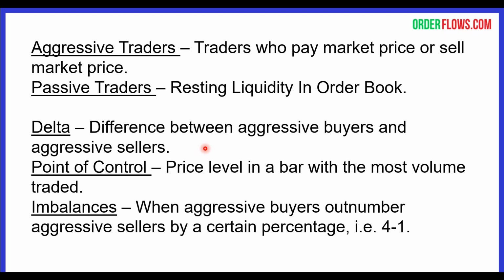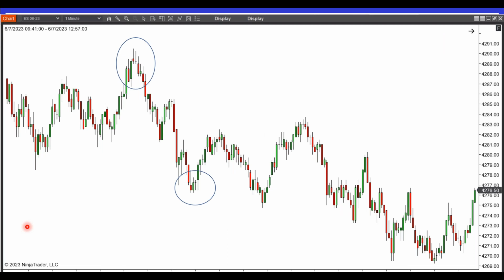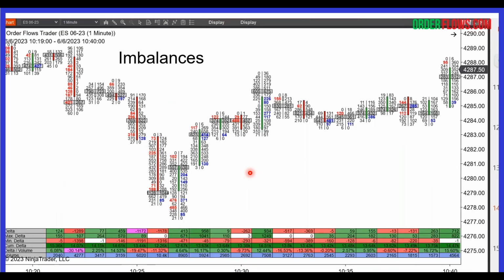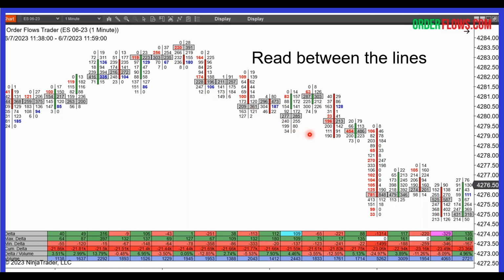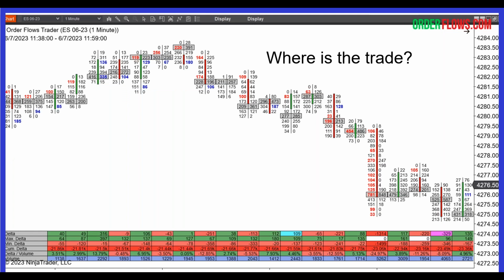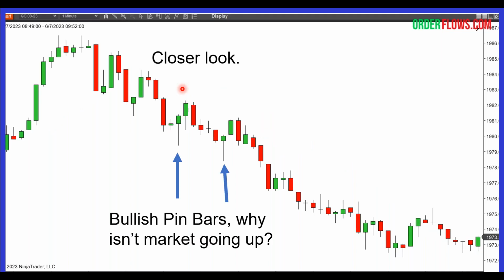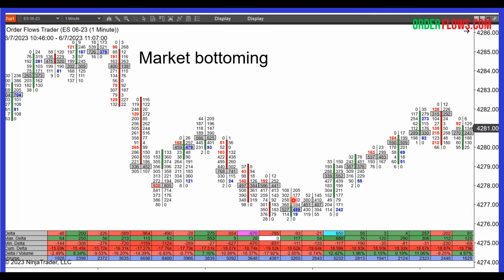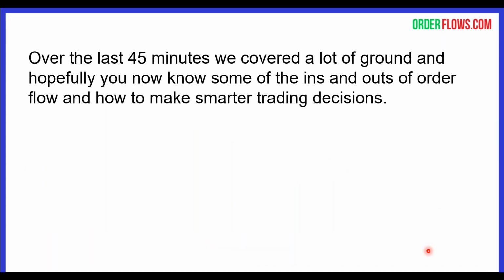🌐Mastering Order Flow How Traders Can Improve Their Trading Results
✔️Access to leading indicators and we'll teach you how to use them.
✔️Leading indicators in action, live trades which you can copy through our Telegram channel. Unlimited access to our live trading room and webinars with over 1000 ticks in profits from our trade calls.
✔️Access to our Q&A sessions which run 2 times a week covering our members' questions

Do not miss our next live masterclass & sharpen your trading skills with our industry experts. Register today to reserve your spot: